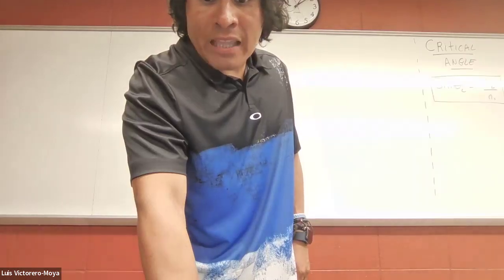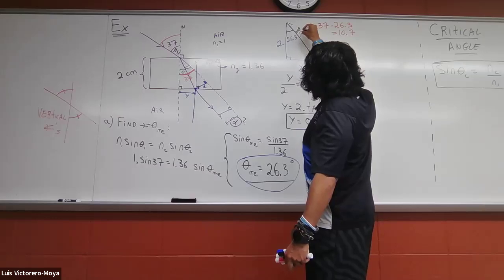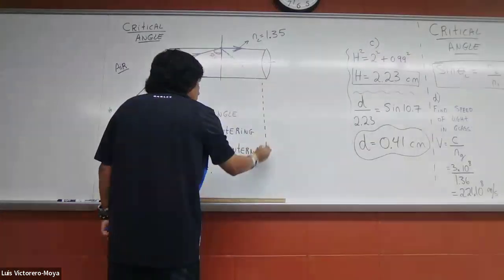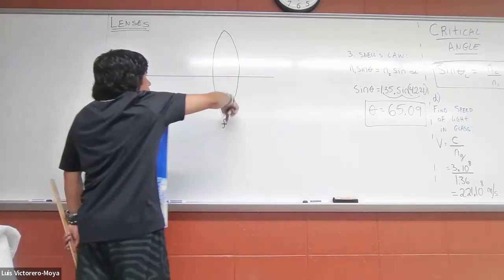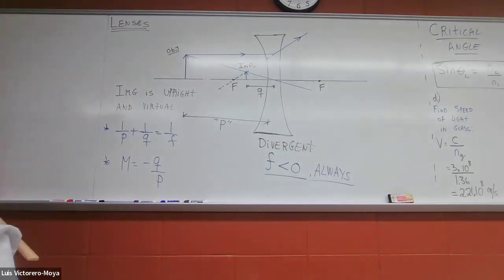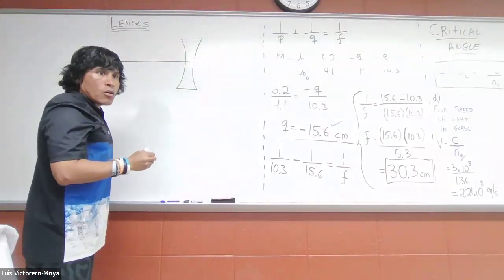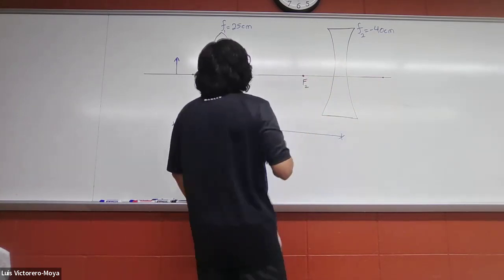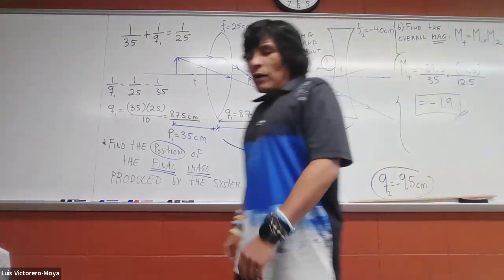Physics 124 - Refraction and lenses - Theory and examples.